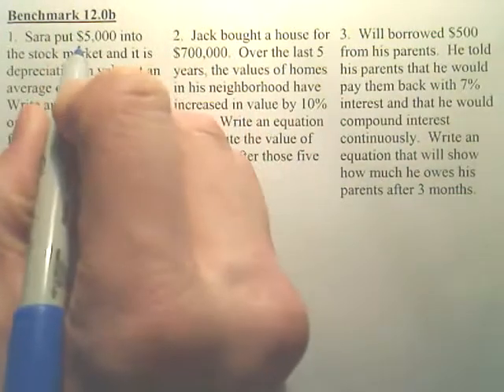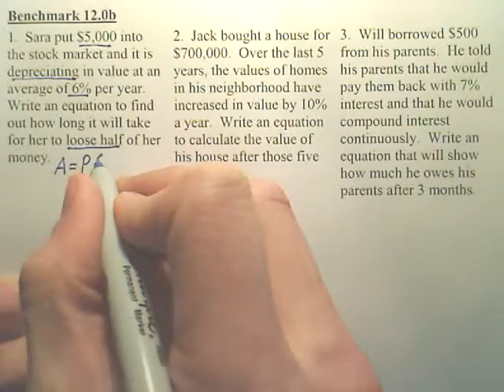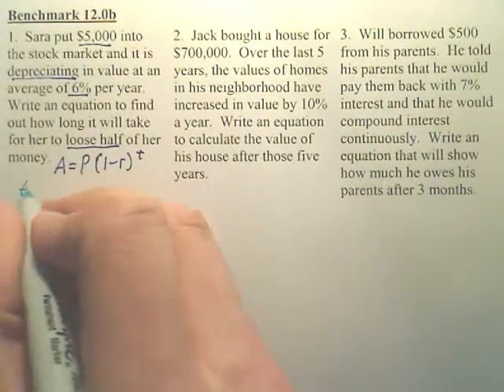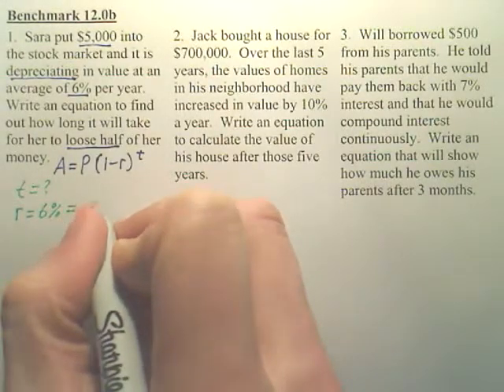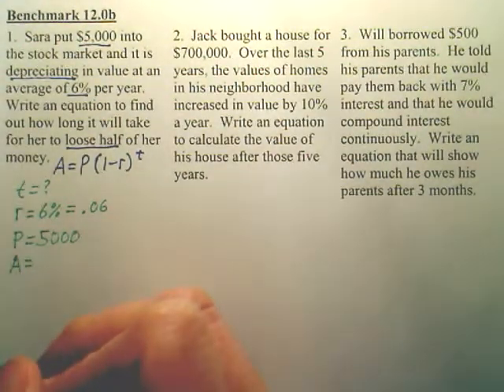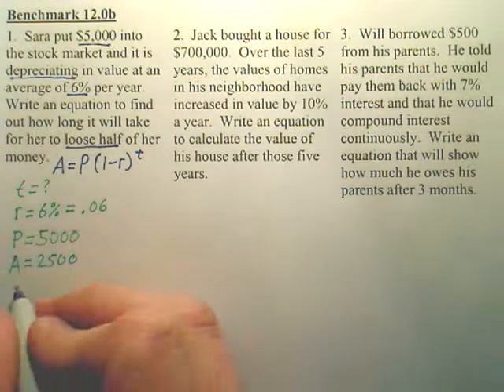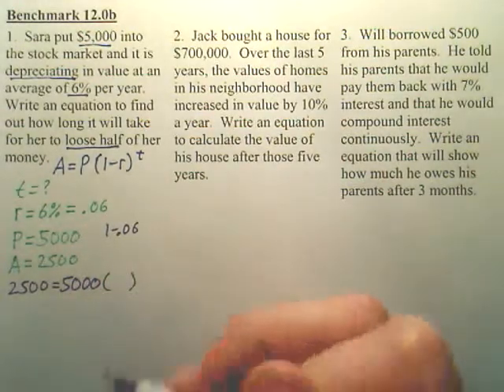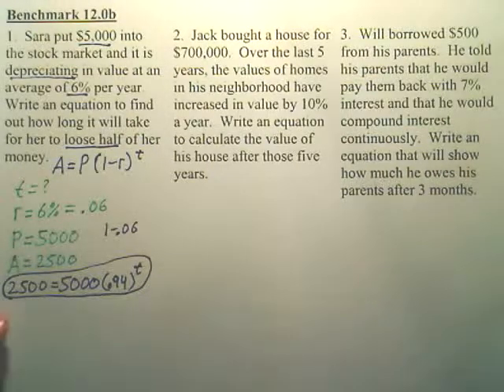Benchmark 12b p1 - Exponential Growth and Decay Word Problems - Algebra 2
Exponential Growth and Decay Word Problems